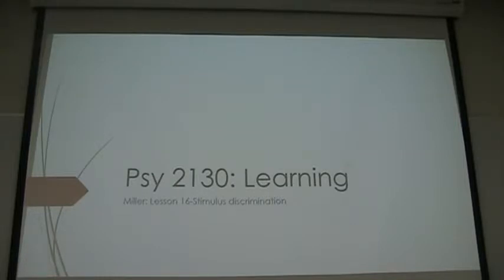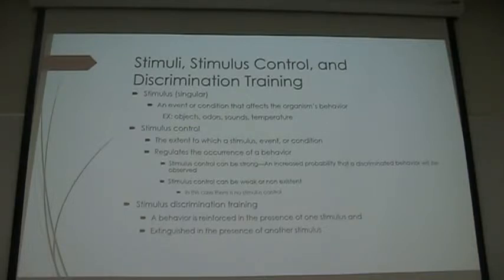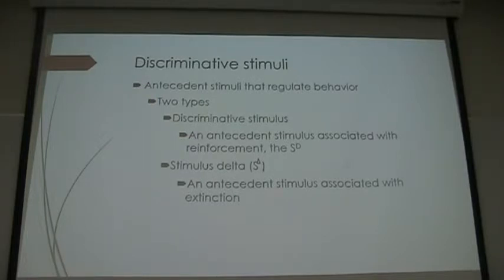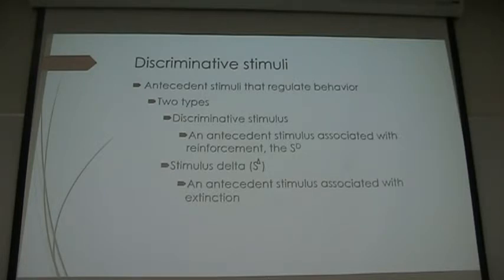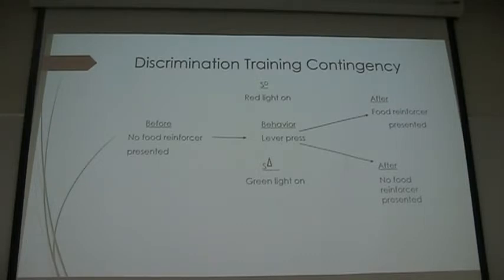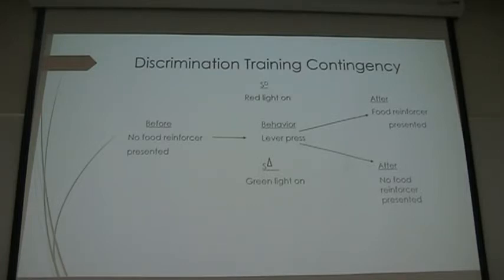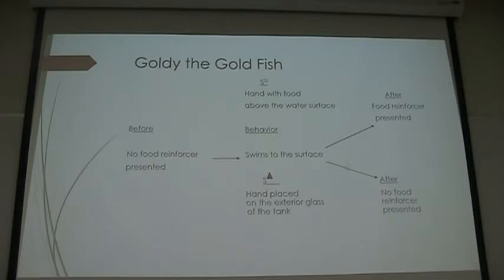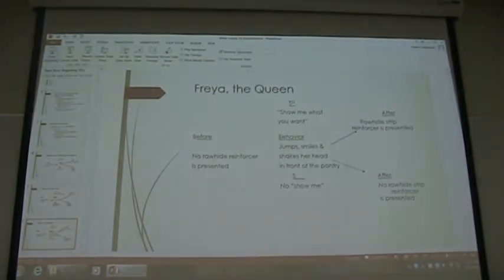Lesson 16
Introduction to discrimination training